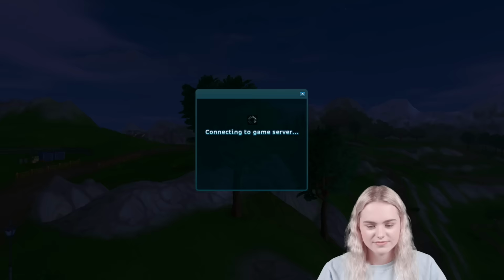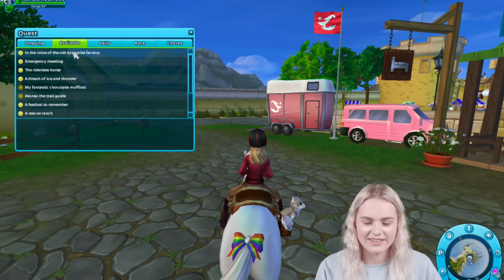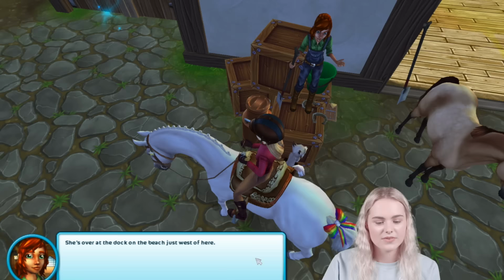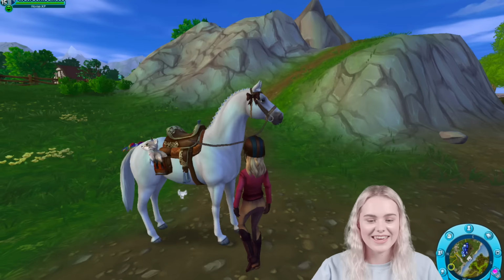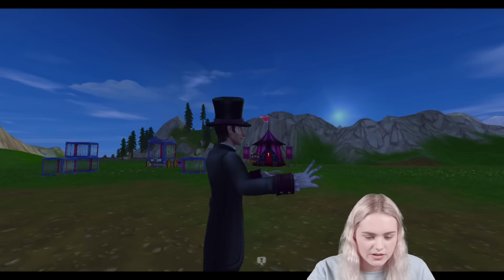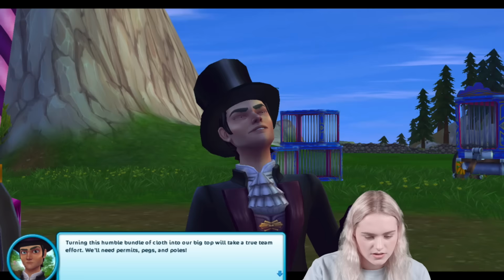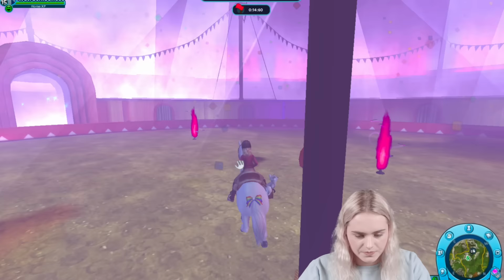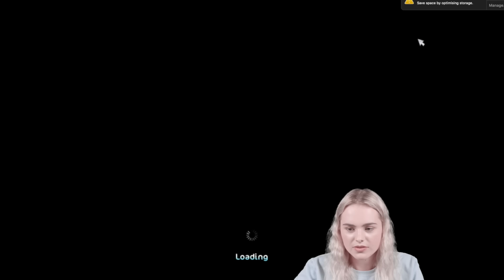Playing STAR STABLE for the First Time | AD | This Esme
Playing STAR STABLE for the First Time | This Esme

Thank you so much to Star Stable for sponsoring todays video!

Animals
(Sometimes our guineapigs are featured too)

This Esme
LEWES
ENGLAND
BN7 9LU